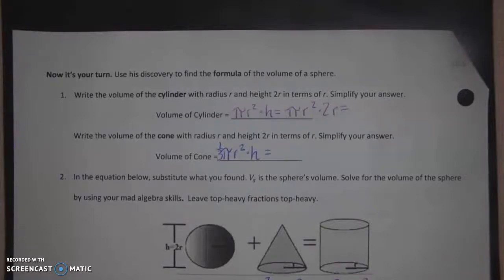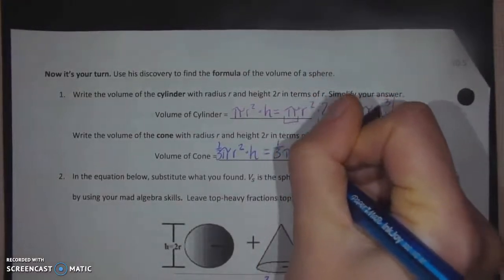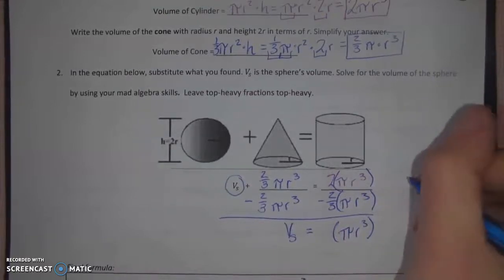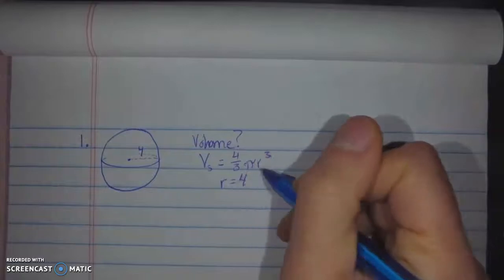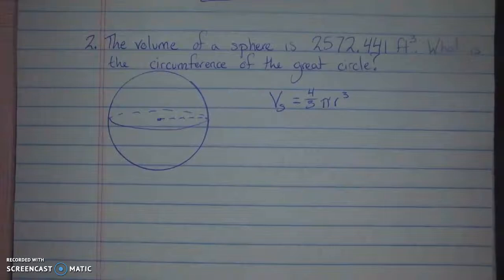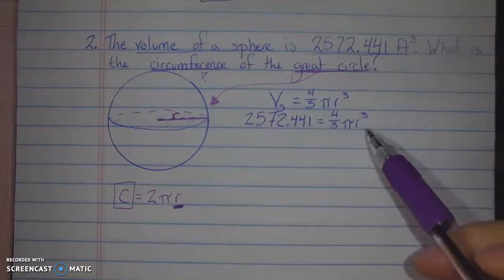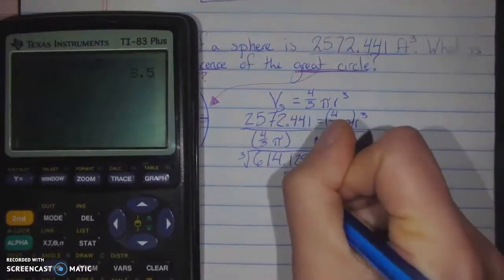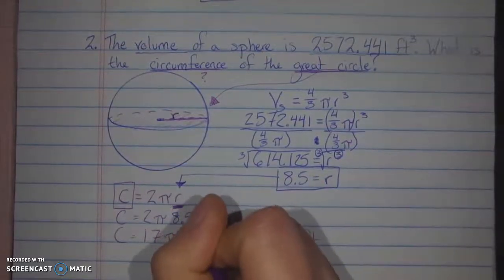10 5 part 2 Using the Formula